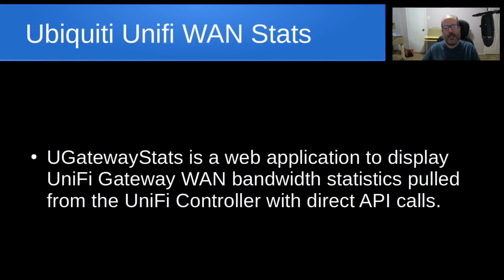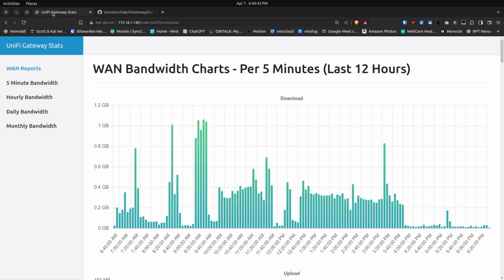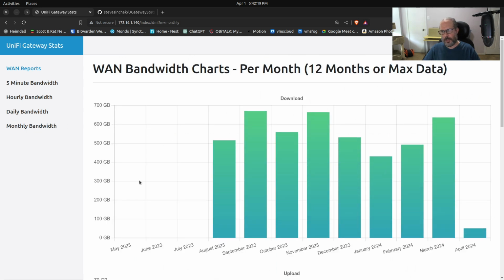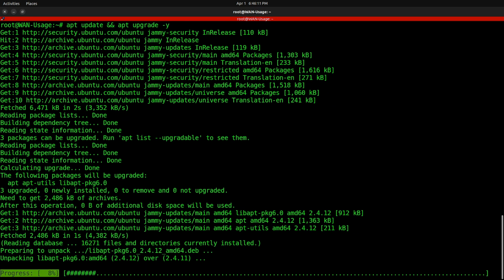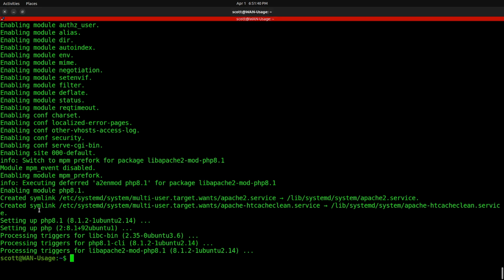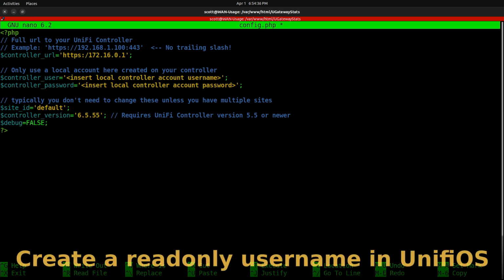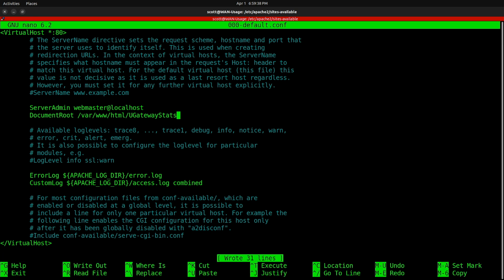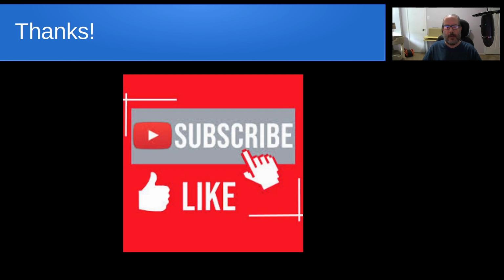Ubiquiti Unifi WAN Stats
Today I discuss UGatewayStats which is a web application to display Unifi Gateway WAN bandwidth statistics pulled from the Unifi Controller with direct API calls.